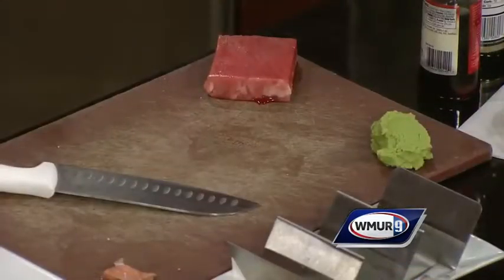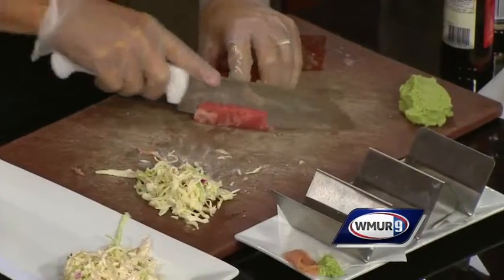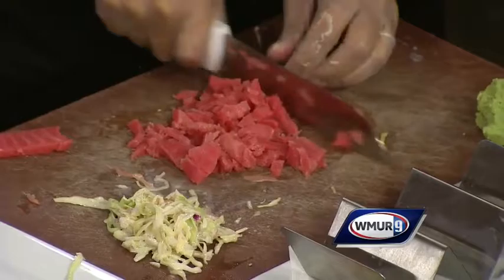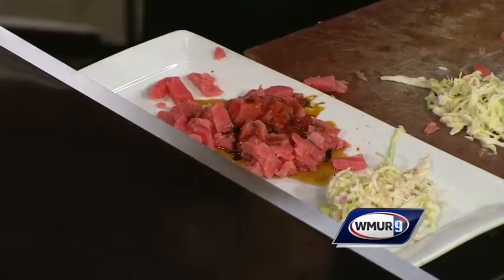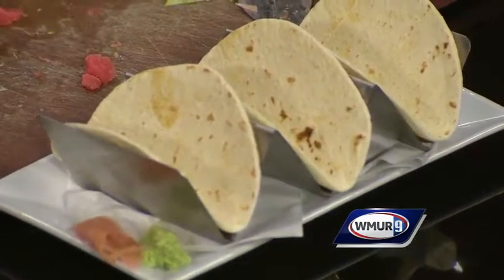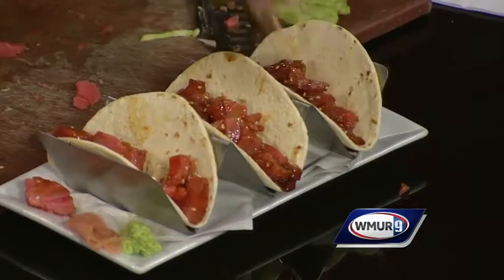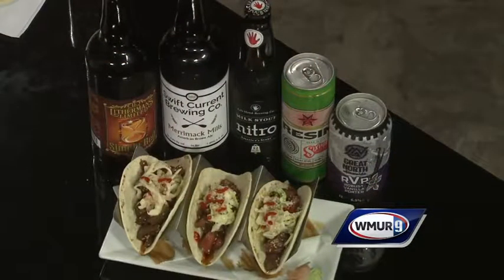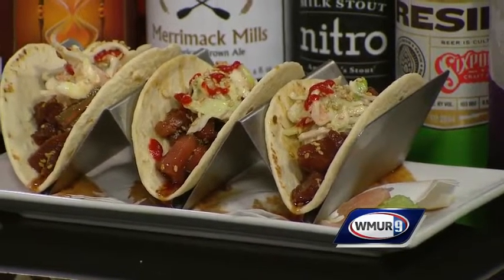Fish tacos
Sean Hopkins of Lobster Q shows how to make fish tacos.